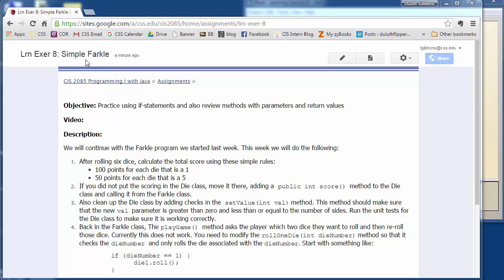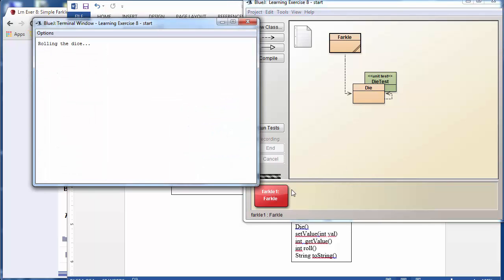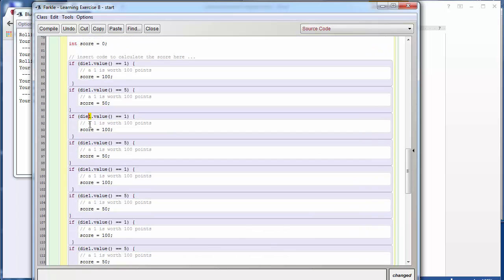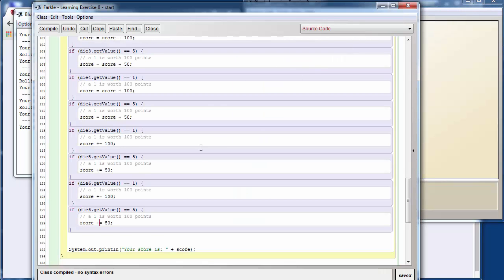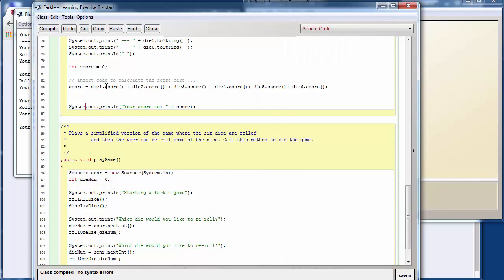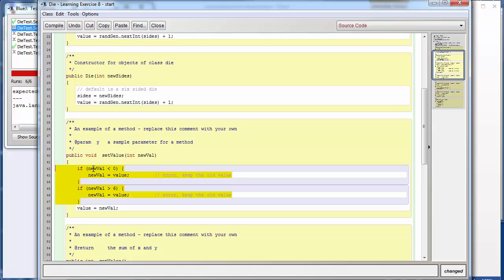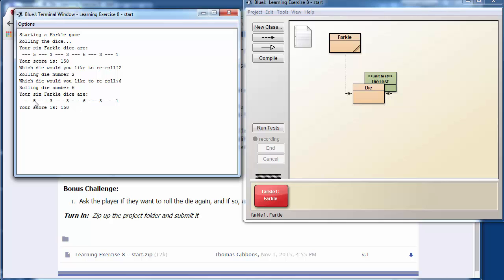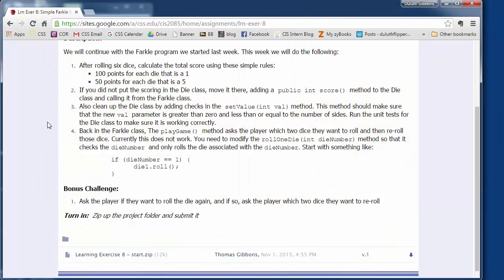CIS 2085 Learning Exercise 8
Review of Learnig Exercise 8 - updating the Farkle game with if statements.